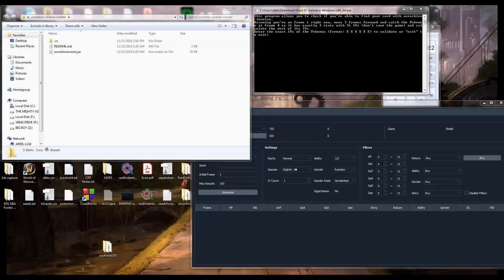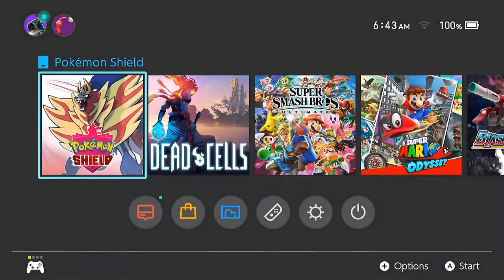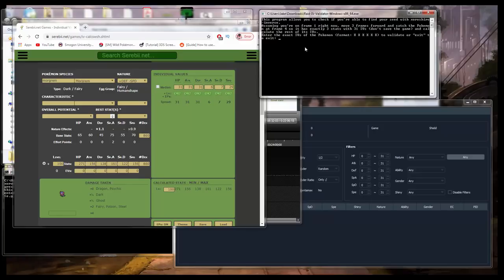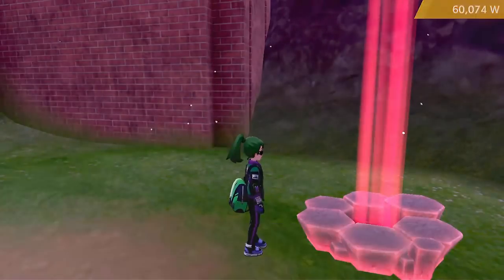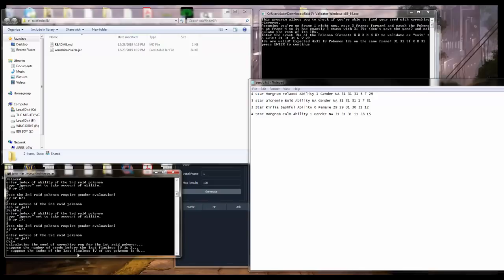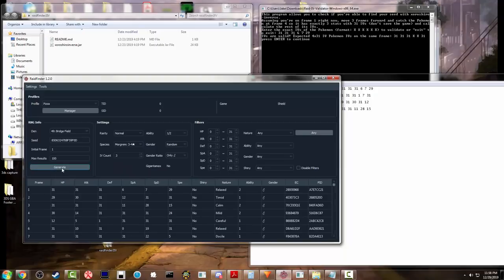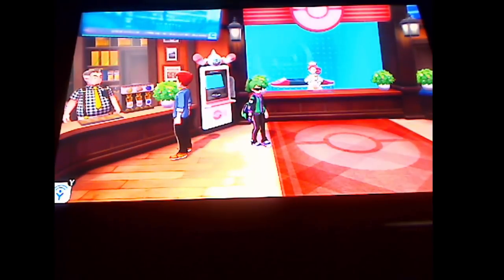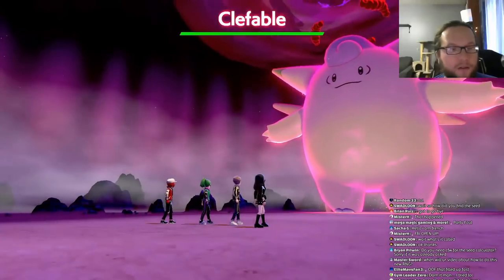Know your RAID SHINY FRAME without CHEATING